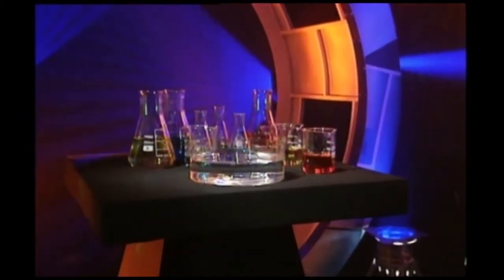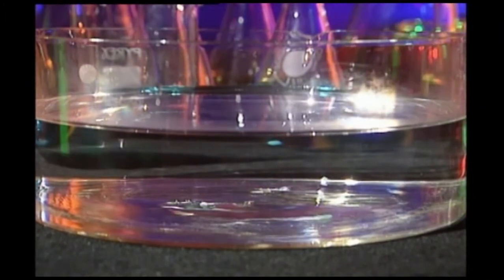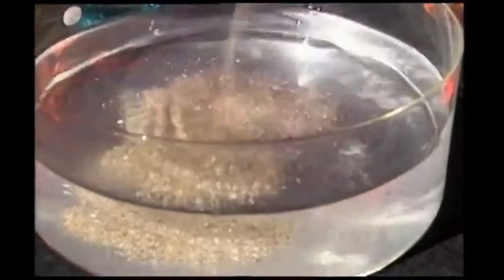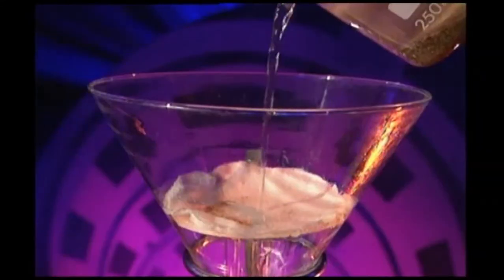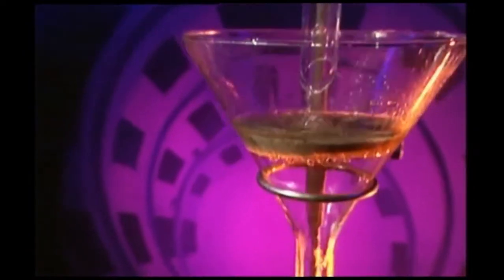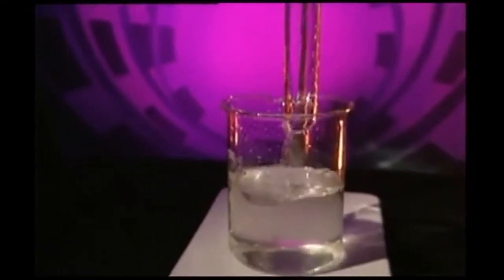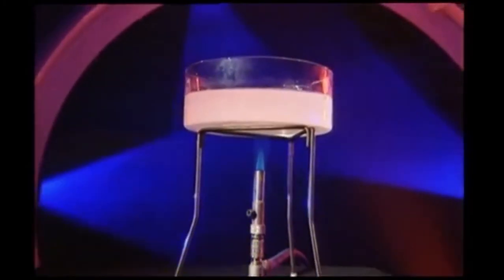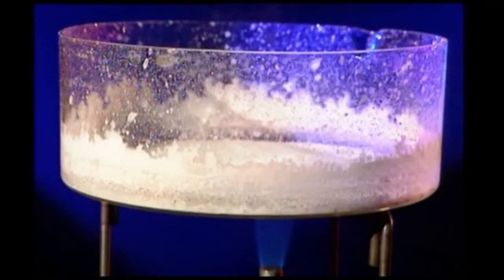Filtration & Distillation salt & sand